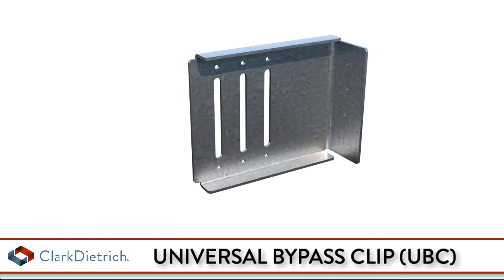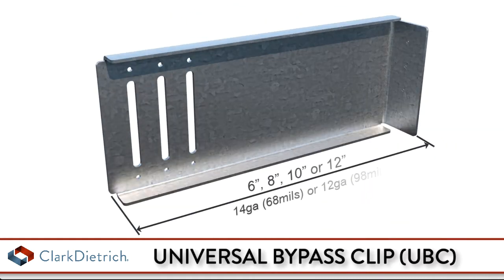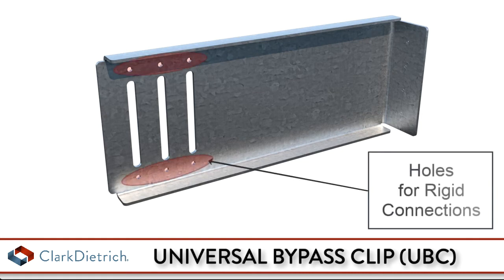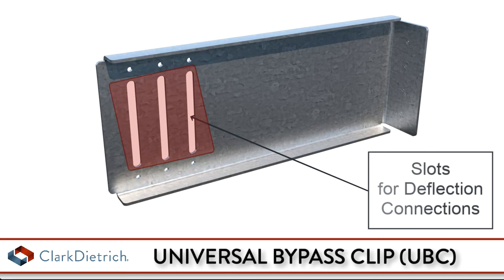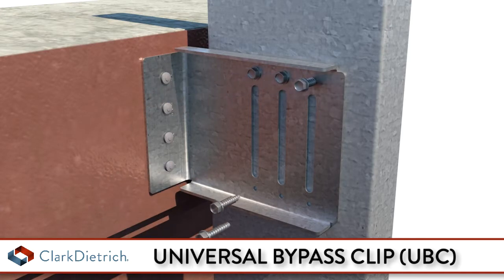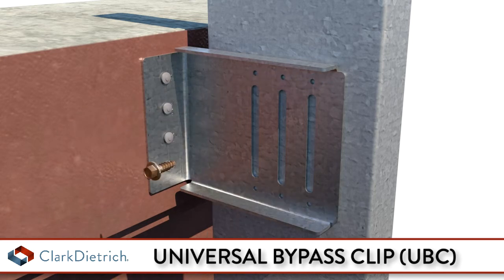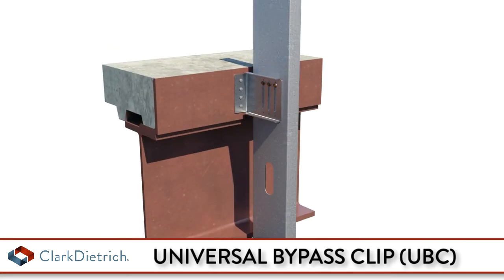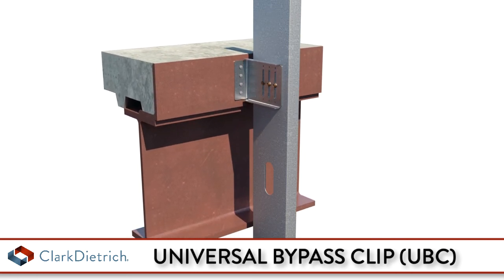Universal Bypass Clips (UBC)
Provides either a rigid connection OR vertical building movement up to 3”.
Universal Bypass Clips are used to attach exterior curtain wall studs to the building structure and provide either a rigid connection or deflecting connection for vertical building movement independent of the cold-formed steel framing.